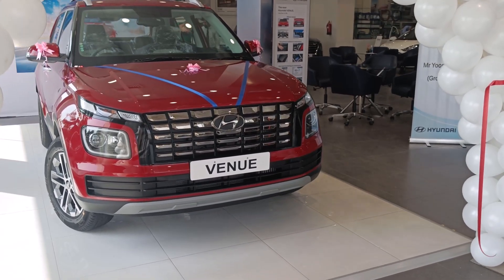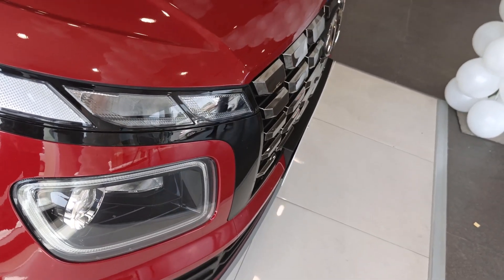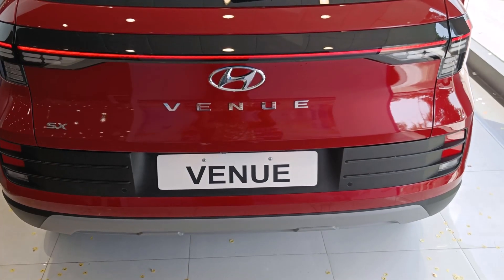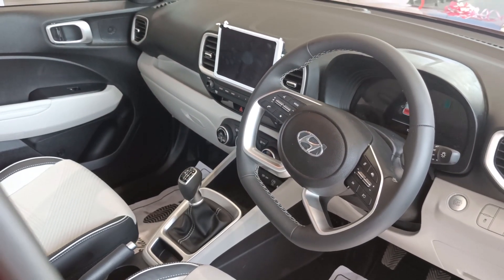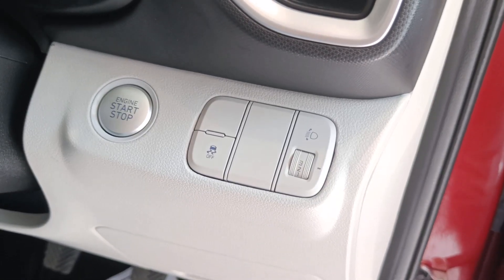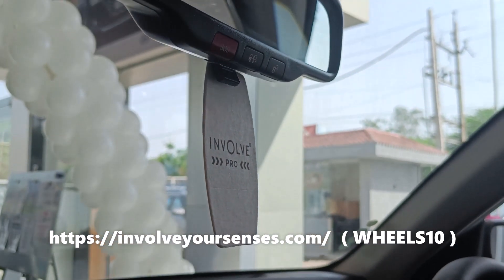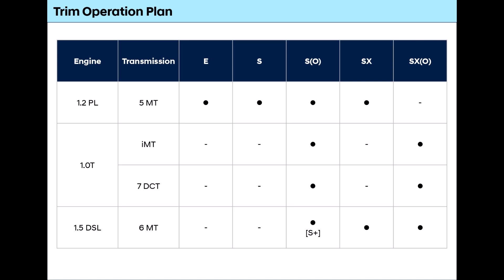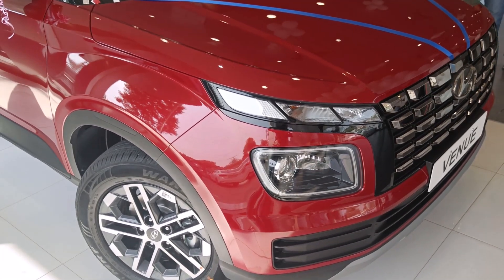2022 Hyundai Venue facelift - with advanced technology | Quick walkaround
Hyundai has launched the facelifted Venue which has been priced from Rs 7.53 lakh to Rs 12.72 lakh (ex-showroom).

Hyundai Venue Variants: It is sold in five trims: E, S, S+/S(O), SX, and SX(O).

Hyundai Venue Seating Capacity: The Venue is a five-seater.

Hyundai Venue Engine and Transmission: The powertrain options are the same as the pre-facelift model: 83PS/114Nm 1.2-litre petrol (5-speed MT), 120PS/172Nm 1-litre turbo-petrol ( 6-speed iMT and 7-speed DCT) and 100PS/240Nm 1.5-litre diesel (6-speed MT).

Hyundai Venue Features: The facelifted Venue packs a slew of features like connected car tech, support for Alexa and Google voice assistant, and an 8-inch touchscreen, an air purifier, and a 4-way powered driver’s seat. The list also includes a sunroof, auto AC, push-button start/stop, cooled glovebox, and wireless phone charging.

Hyundai Venue Safety: Its safety kit comprises up to four airbags, electronic stability control (ESC), tyre pressure monitoring system (TPMS), reversing camera, ABS with EBD, and hill-hold assist.

Hyundai Venue Rivals: The sub-compact SUV goes up against the Kia Sonet, Mahindra XUV300, Tata Nexon, Maruti Suzuki Vitara Brezza, Renault Kiger, Toyota Urban Cruiser, and Nissan Magnite

Address--Plot No. 87 Industrial Area Phase 1, Near Amartex Circle, Panchkula,Haryana - 134109